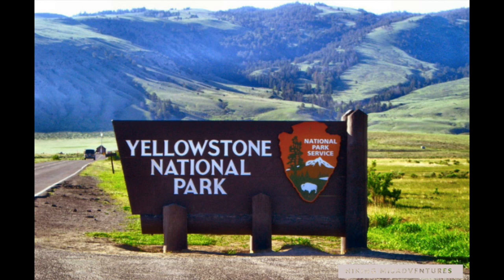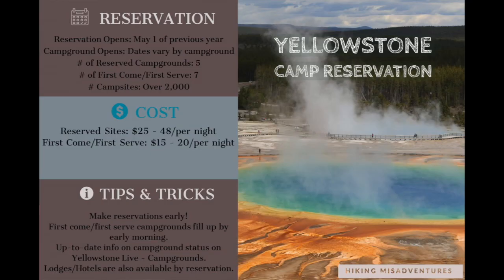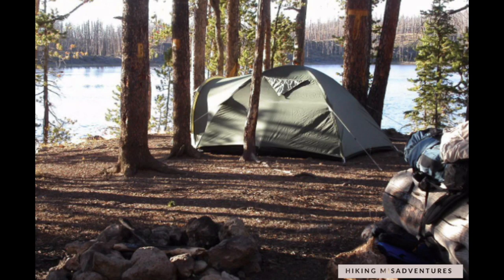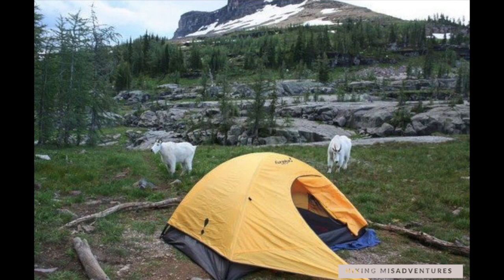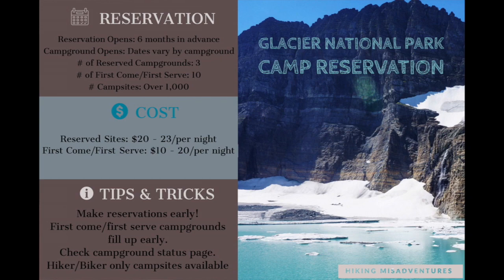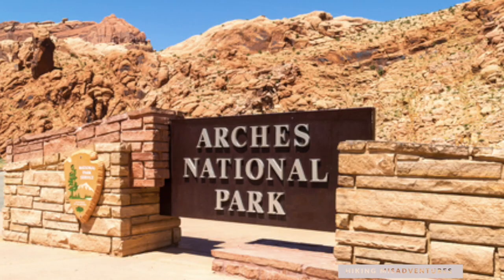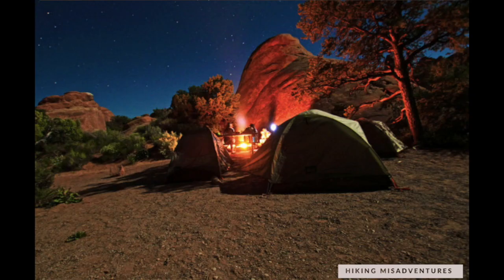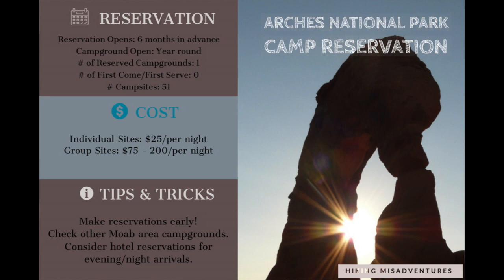West Coast Road Trip Series - Camp Reservations at Popular National Parks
Snagging a camping reservation at popular National Parks can be tricky! In the third post of the Preparing for the Road Trip Series, I discuss the process for reserving camp spots and the tips and tricks we learned on getting the best camping spots.